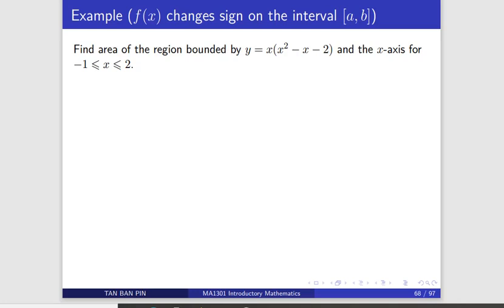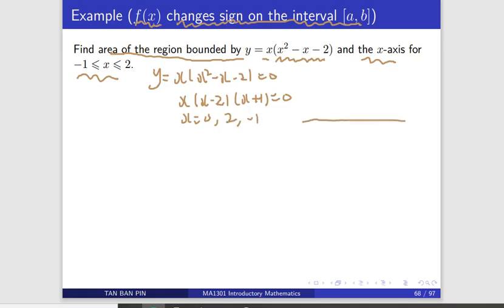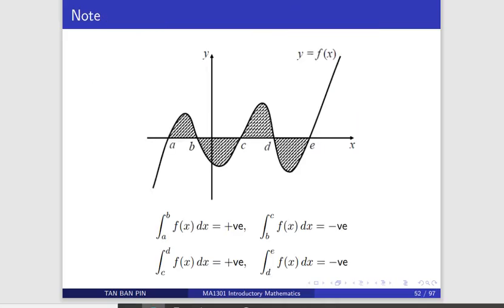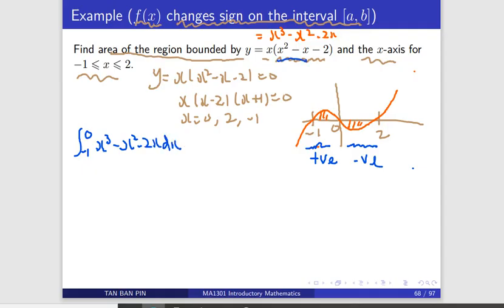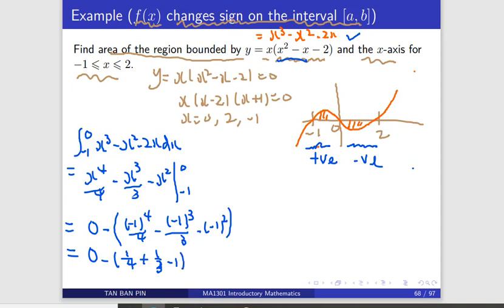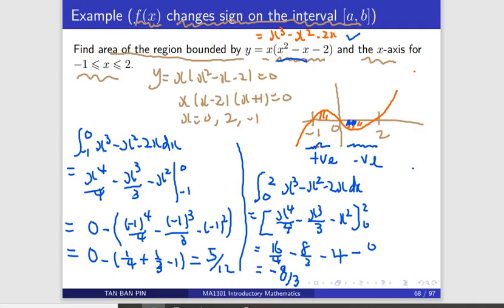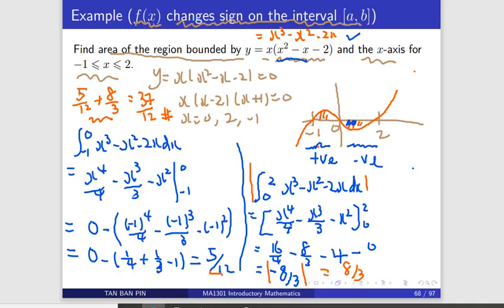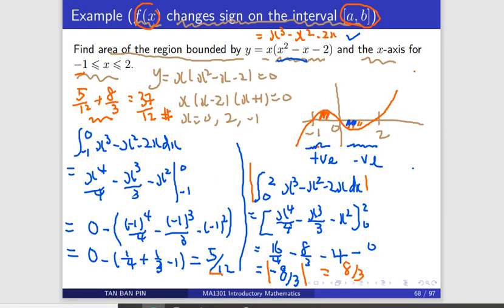MA1301 Chap 3 Slide 68